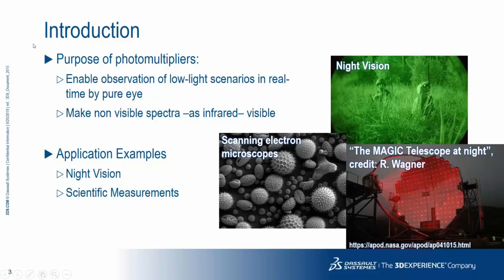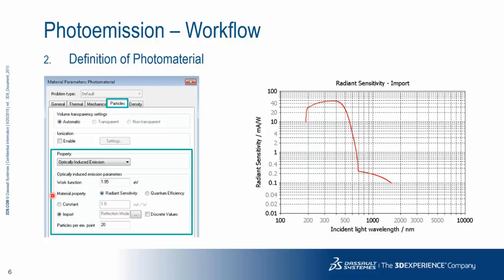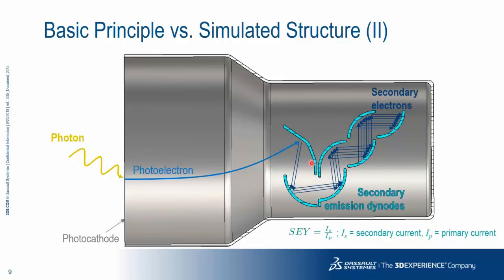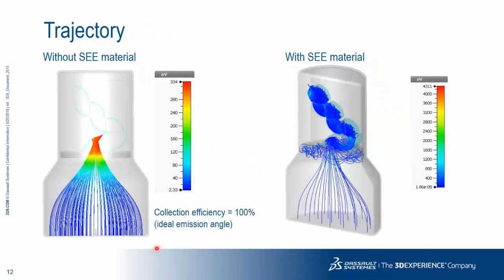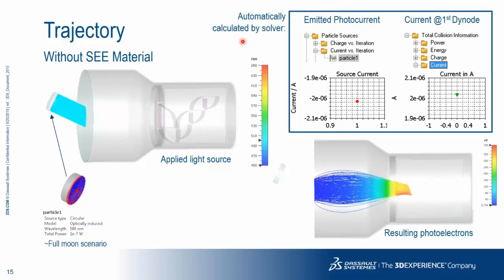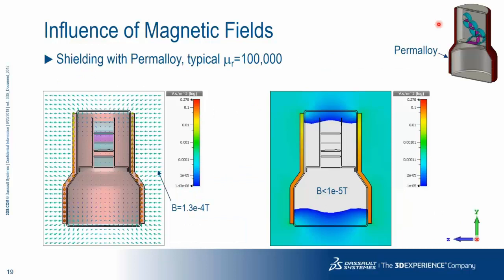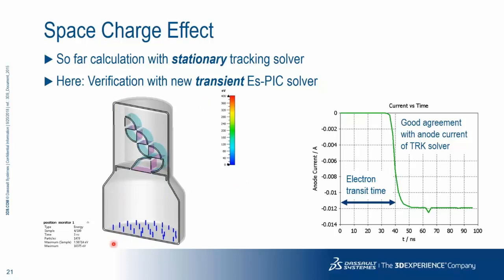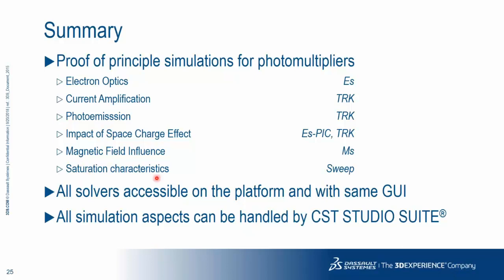Photomultiplier Simulation | SIMULIA eSeminar